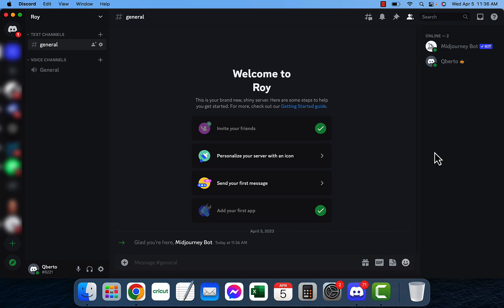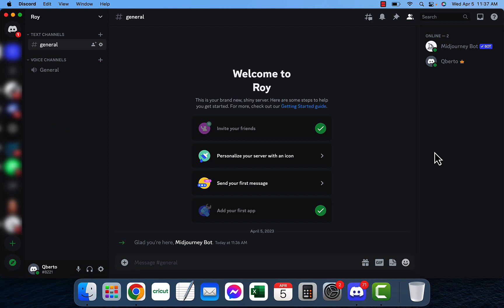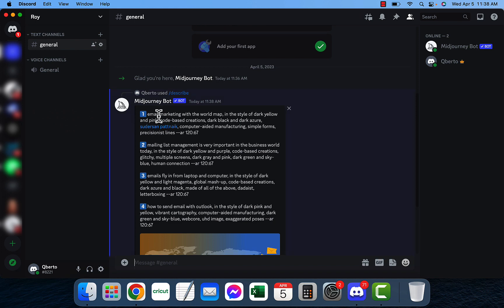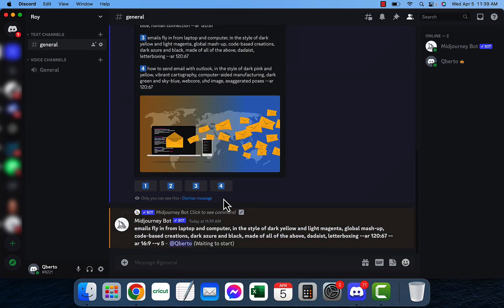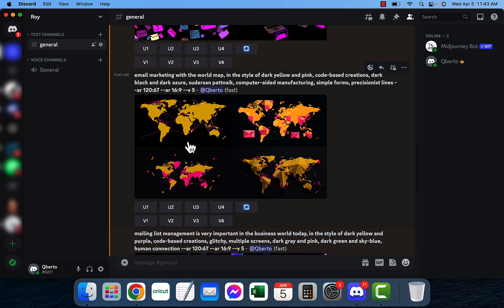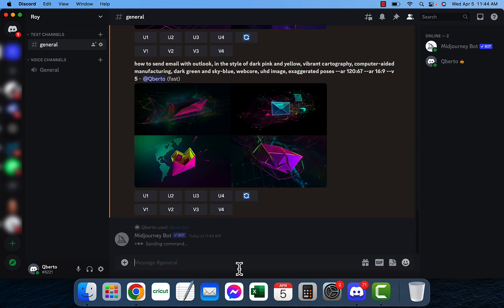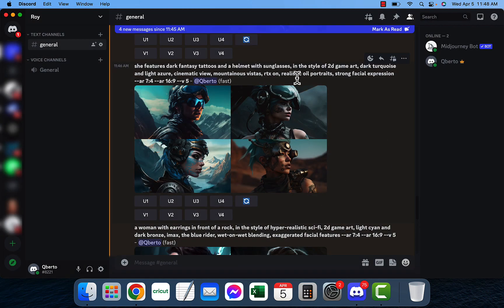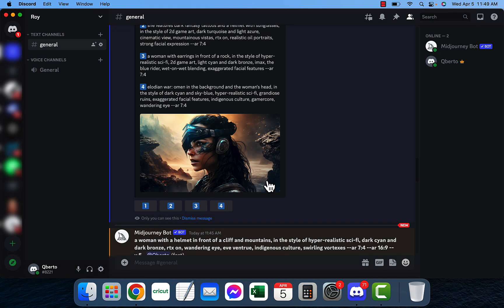Midjourney Describe Command - How /describe Works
3 IMPORTANT Notes!
1. You need a paid plan to use midjournez now.
2. You do not need "--V4" anymore as it has been enabled by default.
3. If you have a paid plan you can use --V5 to access the newest model which is more realistic and should be talked to in full sentences instead of keywords

Ever struggled to write an AI image prompt or describe an image's style? Midjourney has you covered with their Describe command in Discord. In today's video, we explore this innovative tool and show you how it can revolutionize the way you make art.

Welcome to our latest video on Midjourney, the AI imaging platform that just released a brand new command called Describe! In this video, we will be showing you how to use this new feature and explaining what it can do for you.

With the /describe command, all you have to do is upload an image file to Midjourney, and it will automatically output four prompts describing what that image is about. Not only will it read the image and tell you what it contains, but it also gives you the option to run each prompt with the click of a button.

This new feature is a game-changer for anyone who needs to quickly and accurately describe an image without spending hours analyzing it themselves. Whether you're a professional photographer, graphic designer, or just someone who loves taking pictures, Midjourney's /describe command will save you time and effort.

Today we're taking a look at an amazing new Midjourney Command: Describe-- where Midjourney will actually tell YOU what IT sees!

And even as amazing as that is, there is a lot of hidden details about how Midjourney views images and prompts, so we'll be diving into Midjourney's output prompts to examine what we can discover. Plus, we'll be taking a look at how Tokens work in Midjourney, with some tips on how to maximize your prompt and get the most out of them!